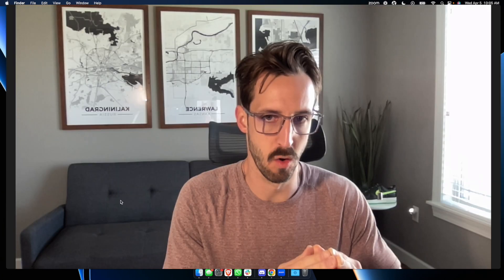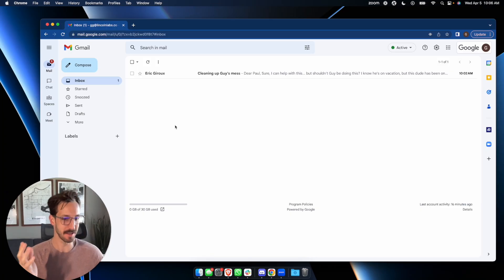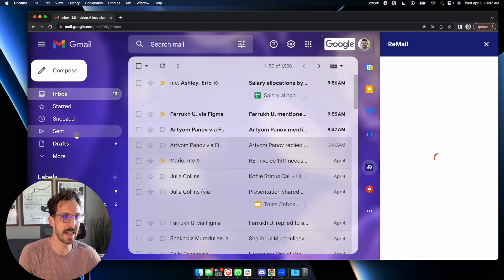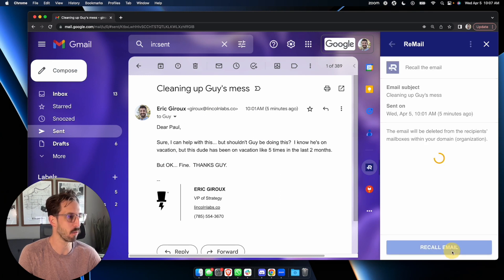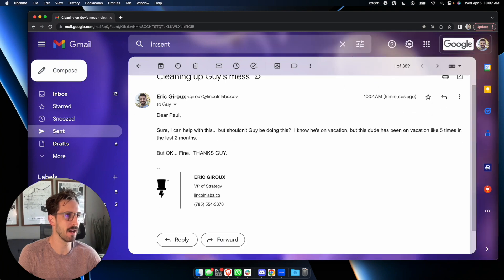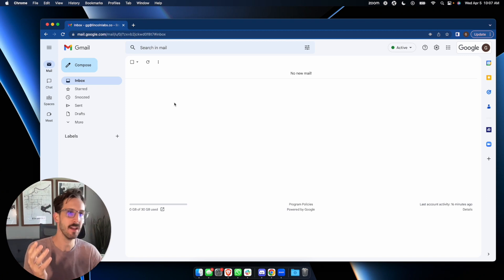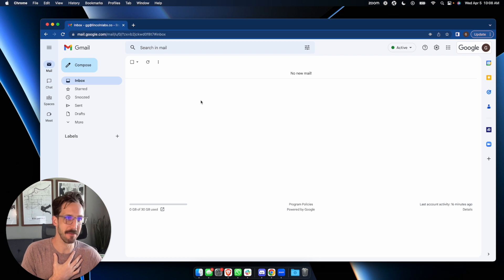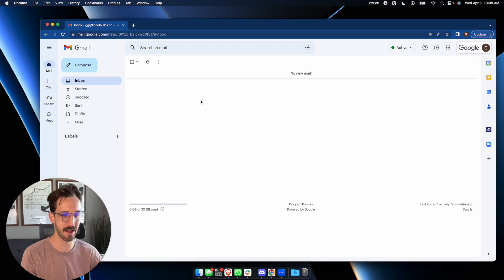ReMail - Undo Sent Email in Gmail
Ever sent an email you wish you could UNsend?  Now you can with ReMail!  ReMail allows you to unsend (recall) email sent via Gmail (within your organization) ANY TIME after an email is sent.

ReMail is a Google Workspace add-on that allows any Gmail user within a Google Workspace organization to recall, unsend, or undo a sent email... so long as that email was sent to a fellow member of the same Google Workspace organization.

ReMail must be installed by a Workspace member with administrator privileges.

Video Title: ReMail - Undo Sent Email in Gmail

The video has information on: How to Unsend Gmail Email, but also covers the following subjects:

Unsending Gmail Emails After 30 Seconds

How To Undo Sent Mail in Gmail (ANY TIME after you send it)

Unsend, Undo, and Recall Sent Mail in Gmail using ReMail

Recall a Sent Email Sent With Gmail An Hour After Sending it

✅  Other Videos You Might Be Interested In Watching:

👉 Create Quizzes with GPT for Forms: Quick and Easy Tutorial

👉 Install GPT For Forms from inside Google Forms

✅  About Lincoln Apps:

Like many of you, we use Google Workspace every day, and we love it.  But, as engineers and product managers, we always want to make things better.  Instead of waiting for someone else to develop solutions, we are trying to make Google Workspace better... one app at a time.

We're Lincoln Apps... and developing productivity applications has become our labor of love. We're always looking to improve and enhance your Google Workspace Experience.  If you have an idea for an app, or feedback on ours, we want to hear about it.